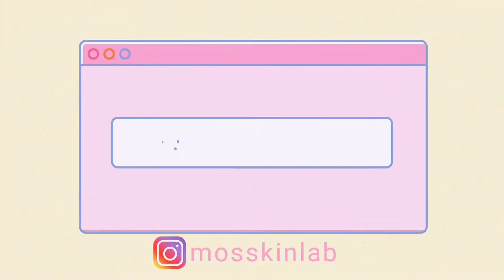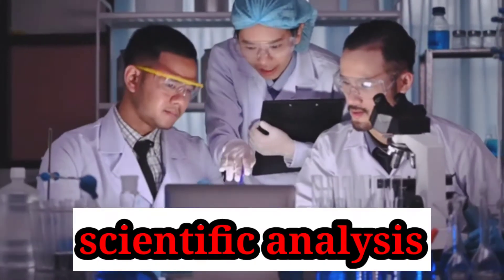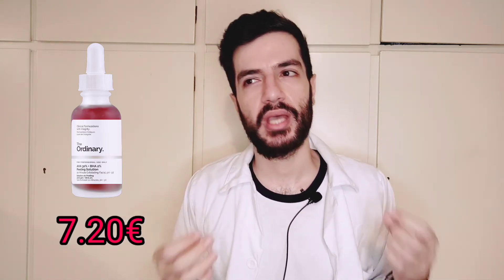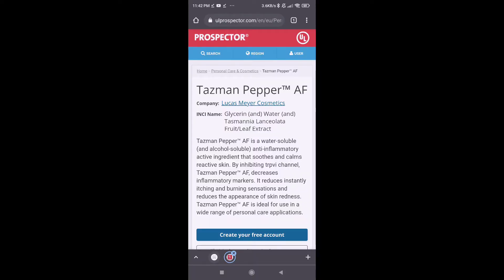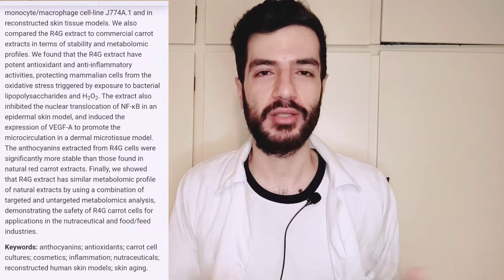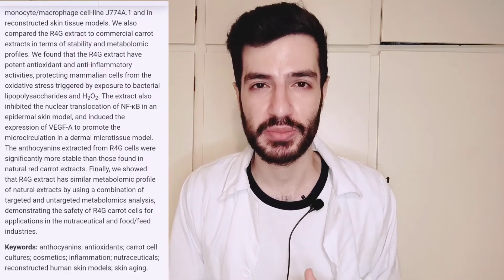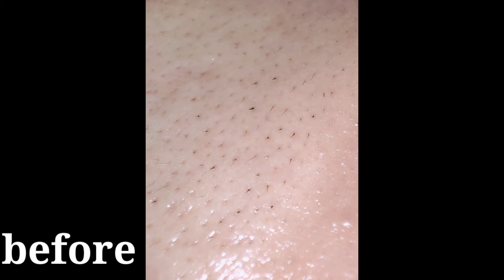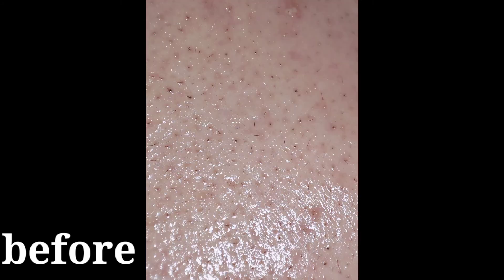Best blackheads/sebaceous filaments product | the ordinary peeling solution under the microscope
let's put the ordinary peeling solution to the test and see if it is able to reduce blackheads and sebaceousfilaments .
we will analyze the peelingsolution from the scientific part and in real life performance.
Timestamps:
00:00 intro
03:56 the science analysis behind this product
09:36 Real-life performance
10:47 How to safely use this product
16:49 the before and after pictures